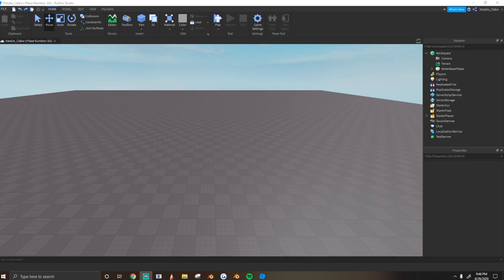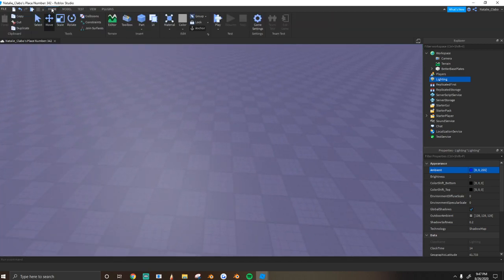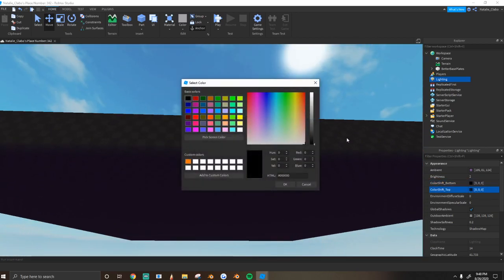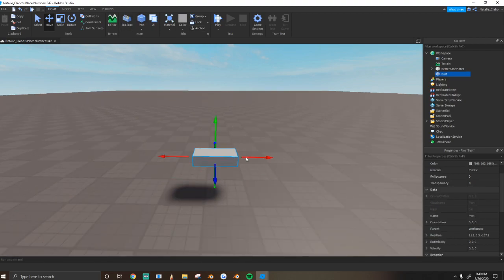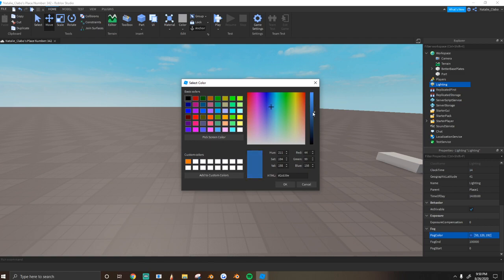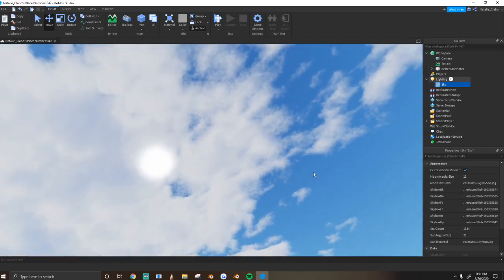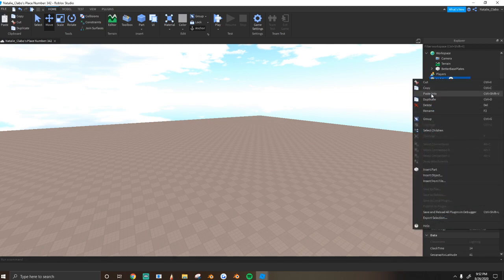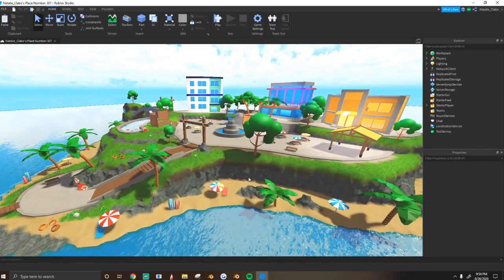GOOD ROBLOX LIGHTING TUTORIAL (2020) | Roblox + Blender Tutorial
HOW TO MAKE A GUARD TOWER! (2020) | Roblox + Blender Tutorial

This is the very basic tutorial for everyone looking to get started making roblox hats and UGC.

comment your favorite color if you see this